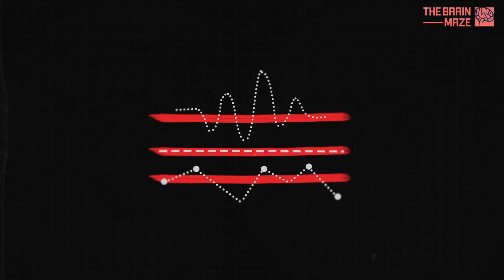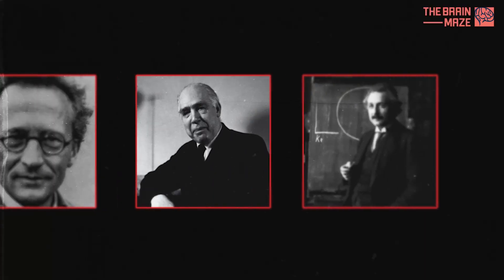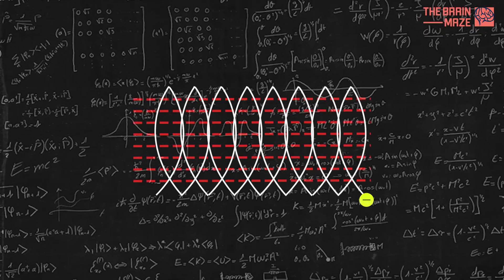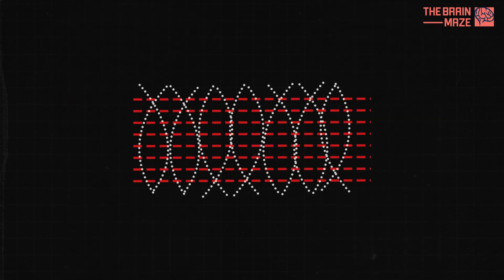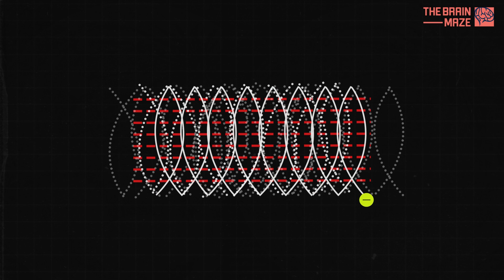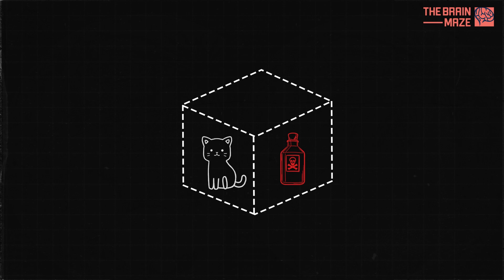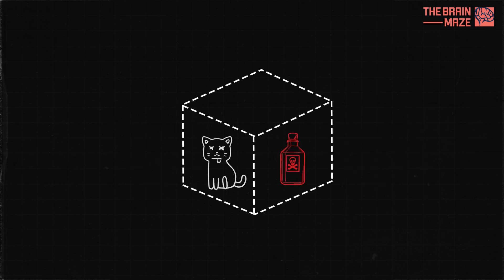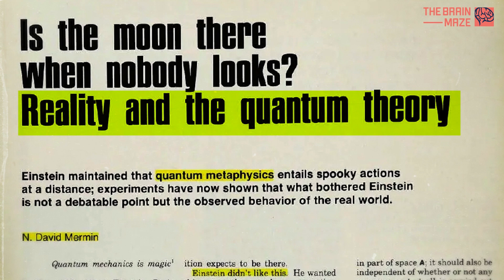Does reality exist when not observed?!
According to the enigmatic principles of quantum physics, the very nature of reality becomes intricately intertwined with the act of observation. In this quantum realm, particles exist in a state of probability, where they are described as both wave and particle until observed. It's as though the universe keeps its secrets hidden until we choose to look. This phenomenon, famously encapsulated in the Schrödinger's cat paradox, suggests that reality's true state remains uncertain until an observer makes a measurement. This intriguing notion implies that without conscious observation, the fundamental building blocks of our universe might persist in a state of indefinite potential, challenging our classical understanding of a fixed, objective reality. In the world of quantum physics, it is our observation that breathes life and form into the cosmos, and in this sense, reality appears intimately tied to the conscious act of perception.